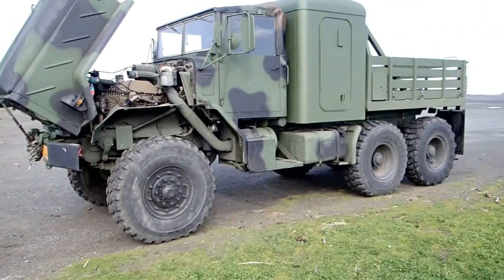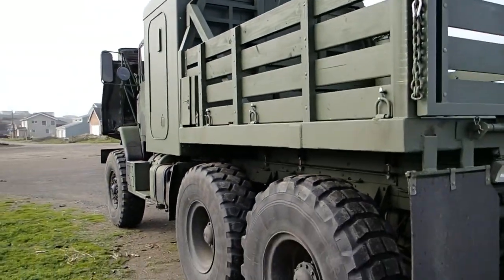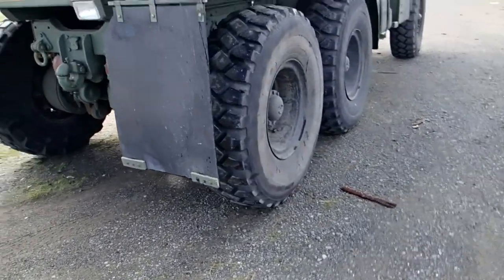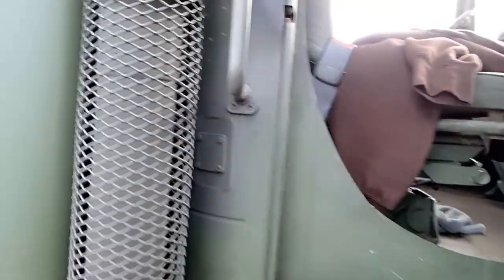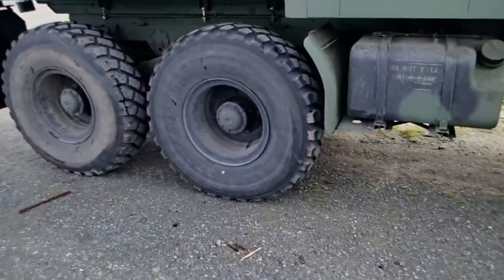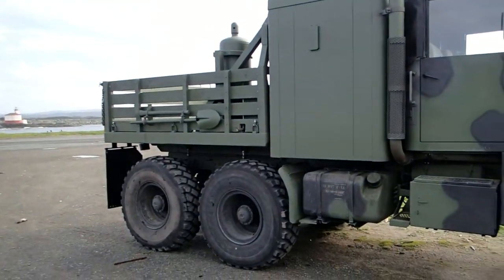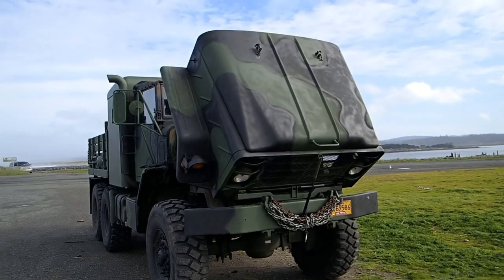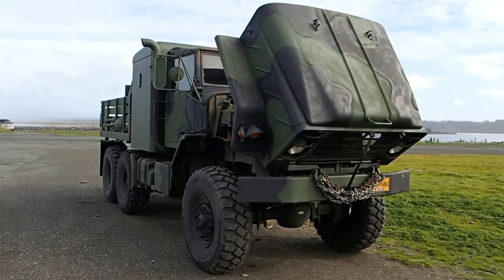M932 6 X 6 Modified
This M932 started life out as a tractor for the US Army. When purchased by a civilian, it became modified with a short flat bed and a sleeper cab.  This is one unique truck and when I saw it pull up in Bandon Oregon, I had to get some video of it to share